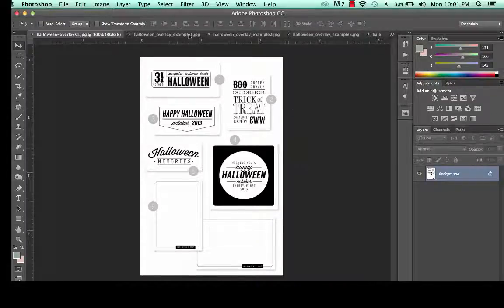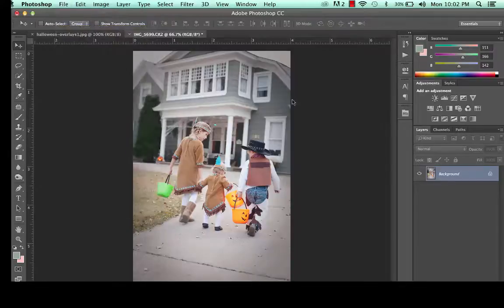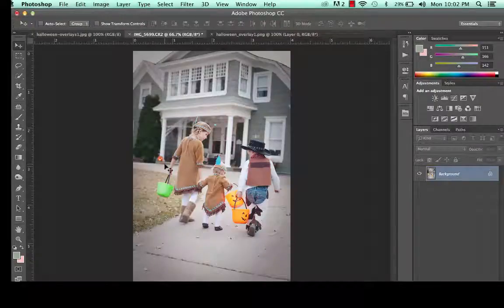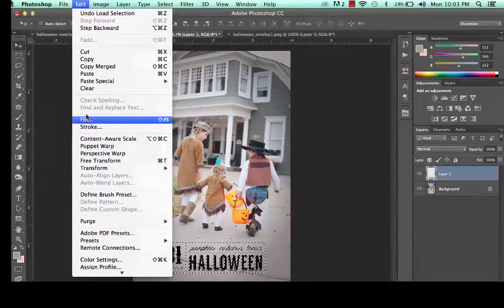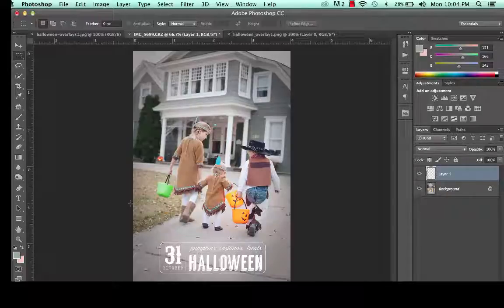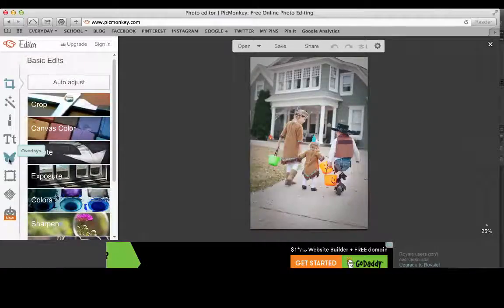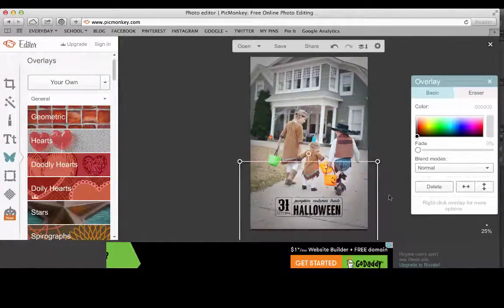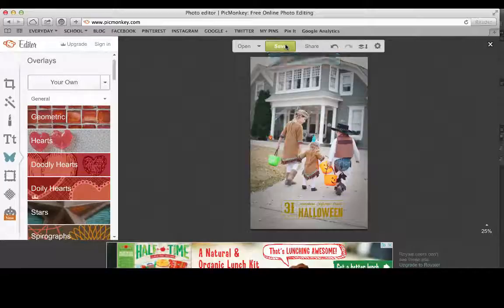Halloween Overlays Tutorial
Photo overlays can add a fun element to your images. Learn how to use this set of Simple as That Halloween PNG Photo Overlays on your photos using Photoshop, Photoshop Elements or the free photo editing site, Picmonkey.com!